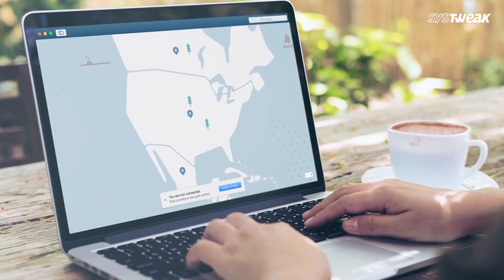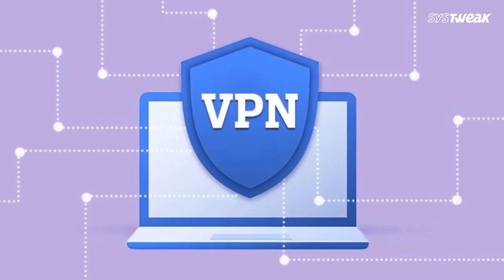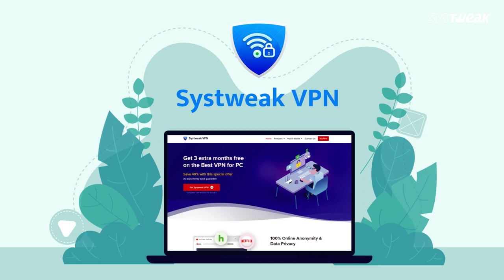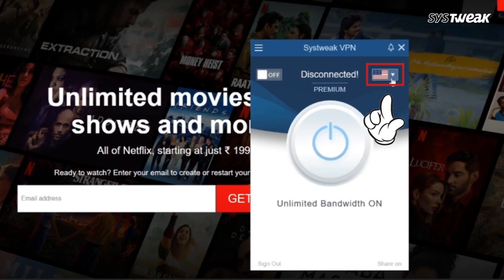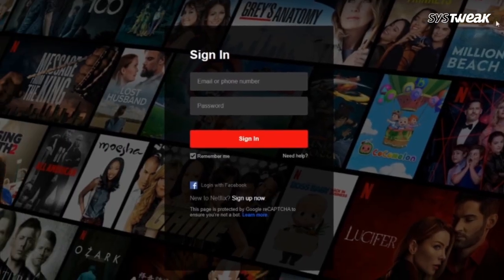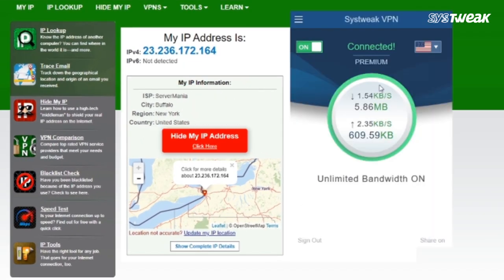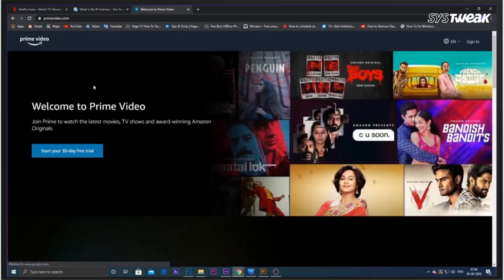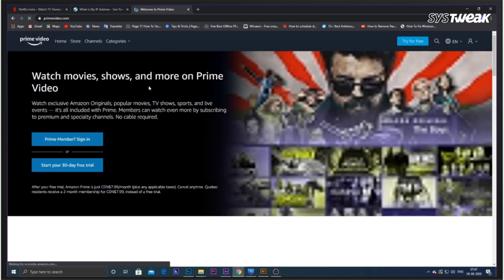How to Change Country on Netflix or Amazon Prime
Are you not able to find the TV shows or movies on your Netflix or Prime account? It is possible that it is restricted to a specific region and yours does not fall into the list. If you are still willing to access the content from Netflix and Prime in your region, you will need a VPN. Watch the video to learn how to use Systweak VPN to access the geographically-blocked content on your computer. It is a simple way to access the content by changing the IP address of your device.